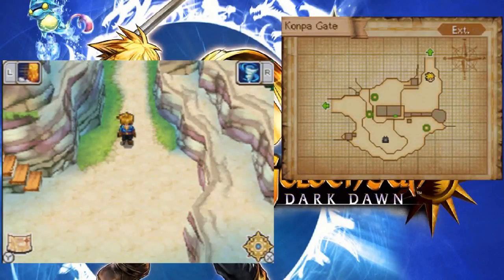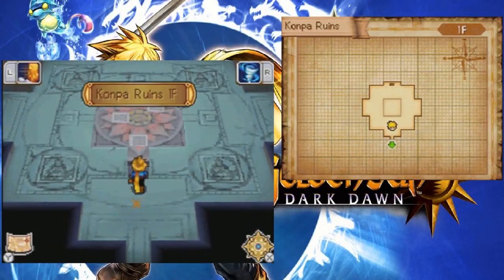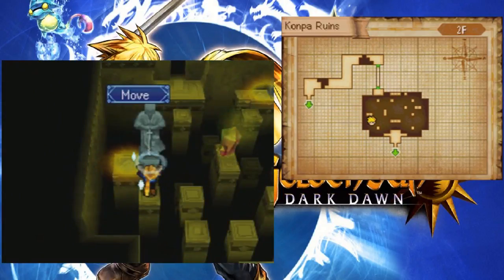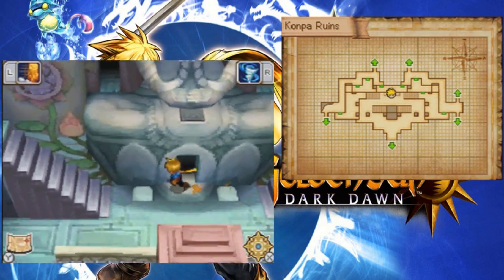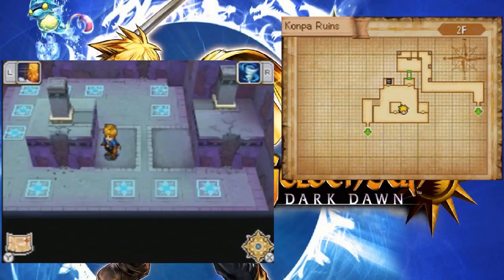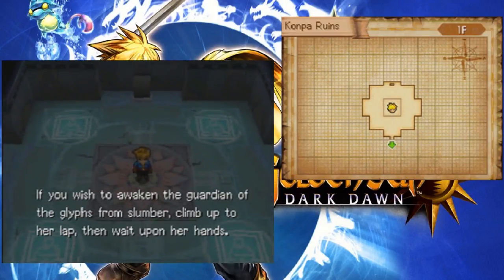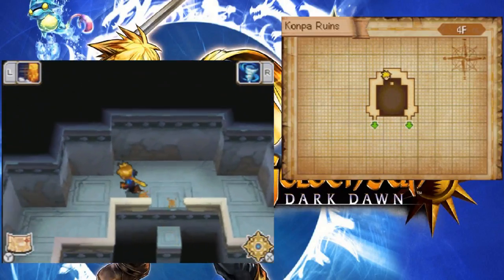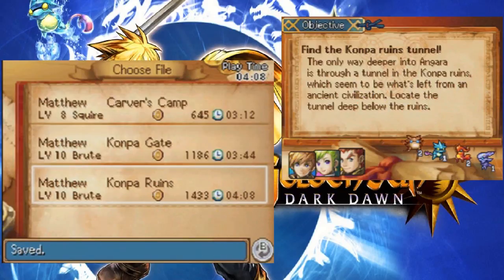Let's Play Golden Sun: Dark Dawn #8 - Konpa Ruins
This place will serve as our first major test in terms of solving a dungeon's puzzles, as well as surviving its hosts.  Game made by Camelot Software Planning and published by Nintendo.